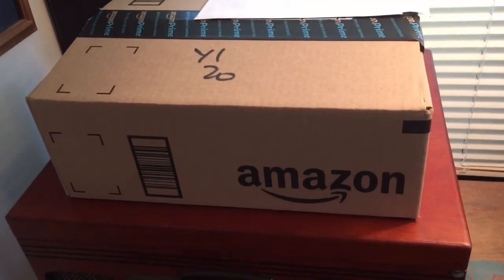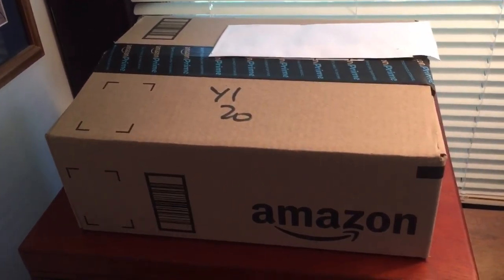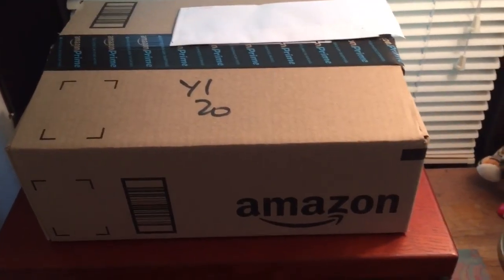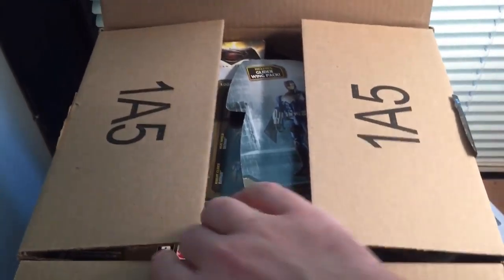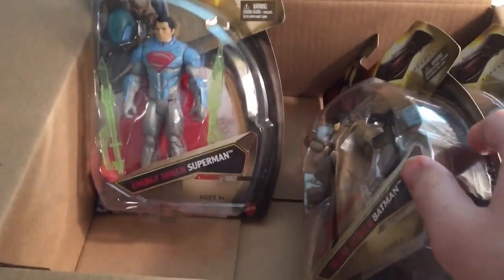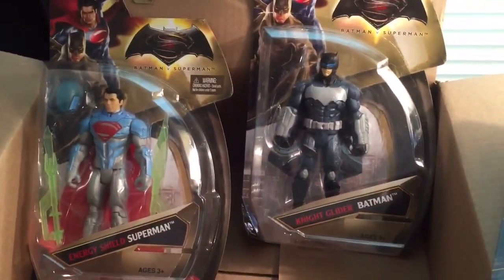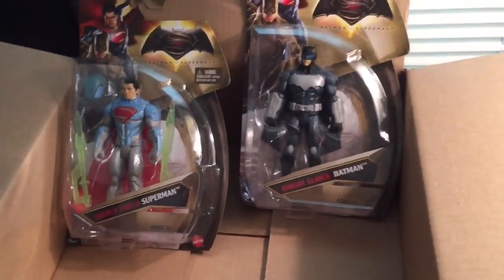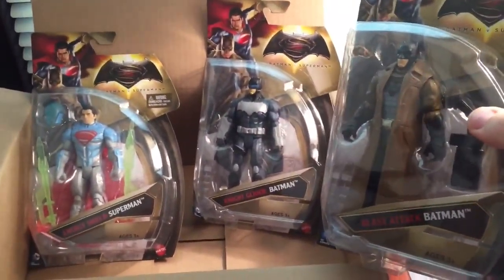Unboxing Video: Batman v Superman toys